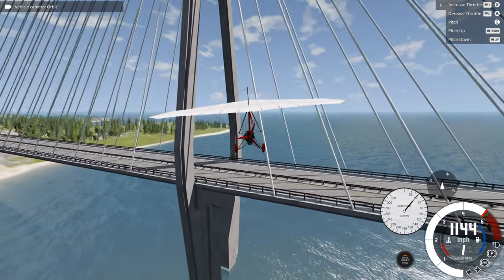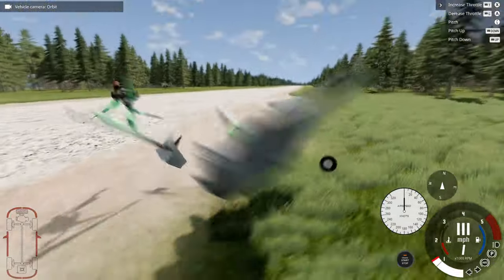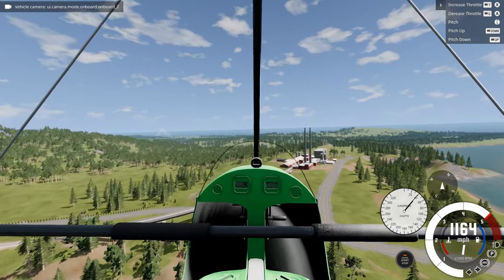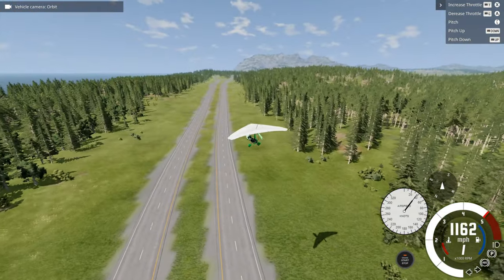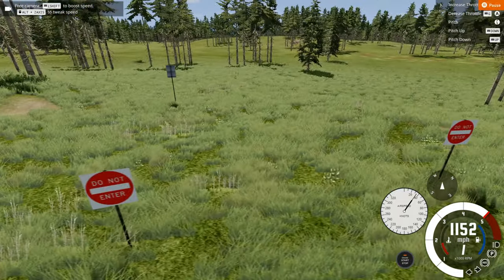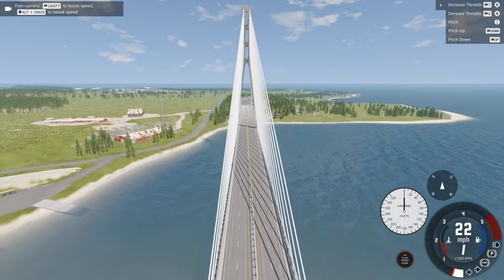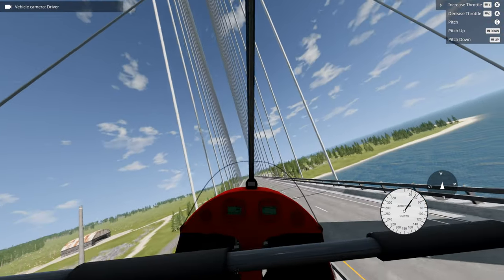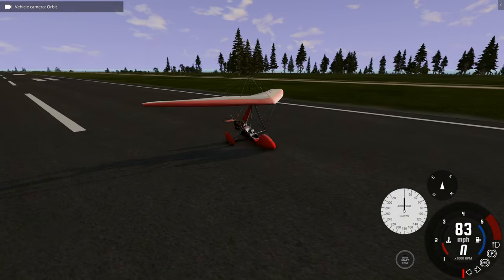ULTRALIGHT AIRCRAFT AEROBATICS! - BeamNG Mods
Today we're testing out the Eolus L-575 Ultralight Trike mod, which is an epic BeamNG mod that has been resurrected! This epic trike aircraft is slightly difficult to master in the air but has enough power to give you a relaxing ride over the beautiful scenery in the River Highway map mod!